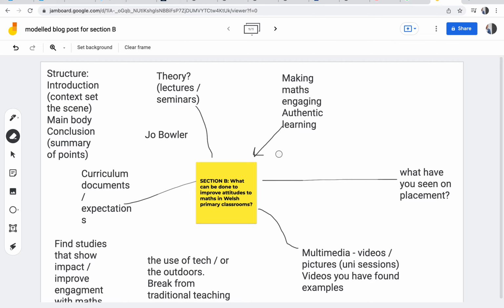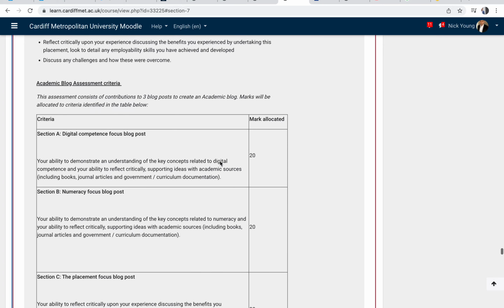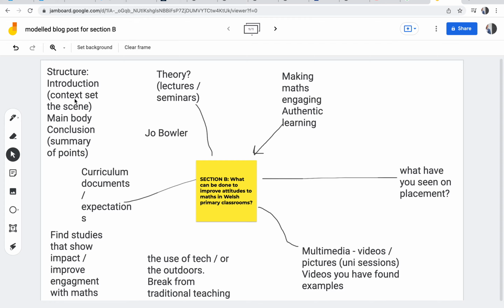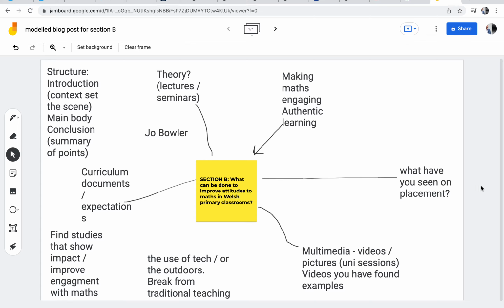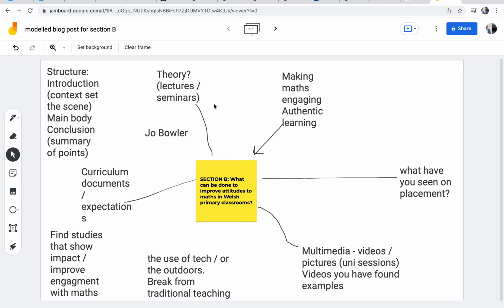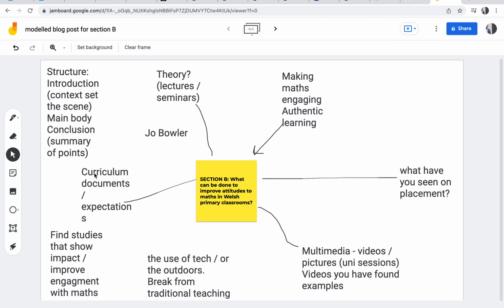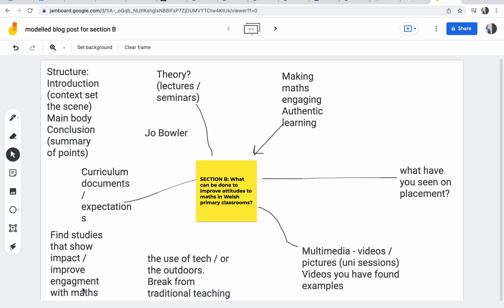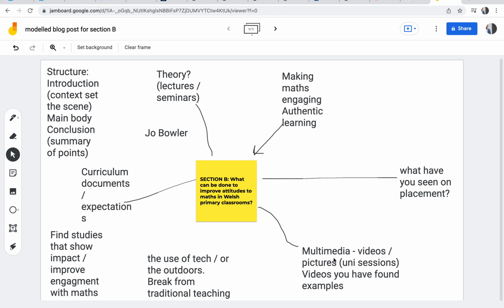PES4004 Modelled blog post section B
This short video provides a proposed structure to your blog post, we discuss what you could include and how you could link this to theory presented on the module.